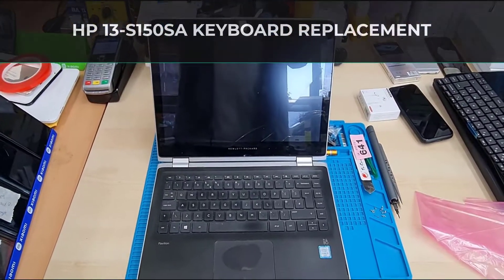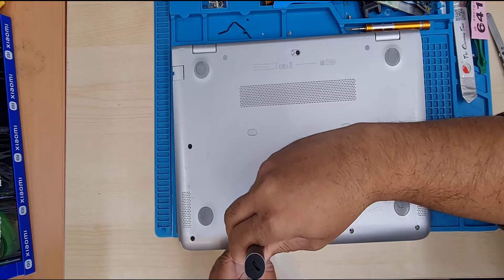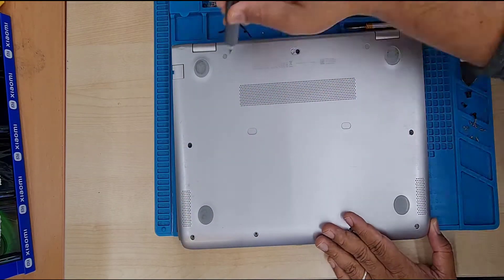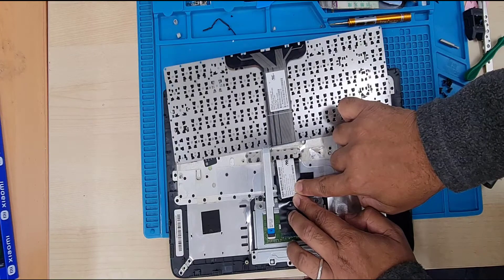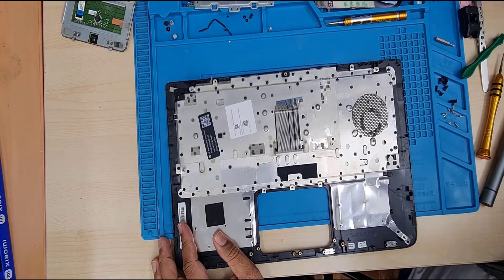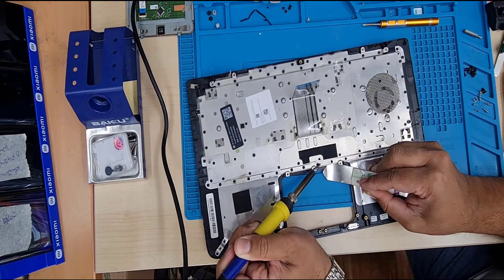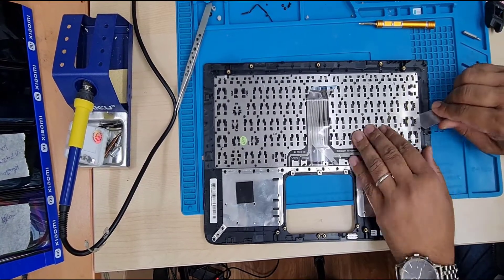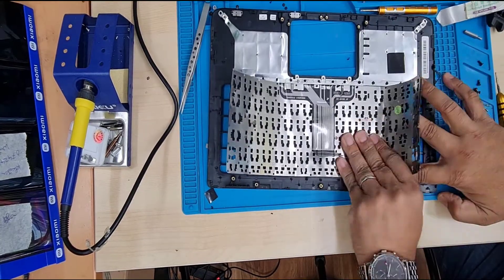HP Pavilion x360 — 13-s150sa Keyboard Replacement | The Cheapest Way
Hi, Guys, today in this video I am going to show you how to replace keyboard on HP Pavilion x360 — 13-s150sa.
They way I replace the keyboard is much cheaper, but it takes time and patients.